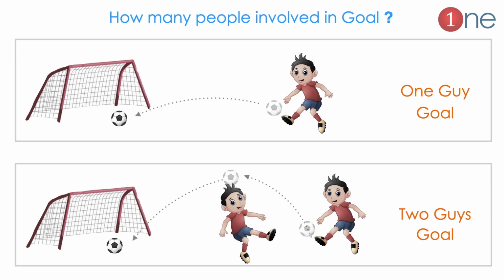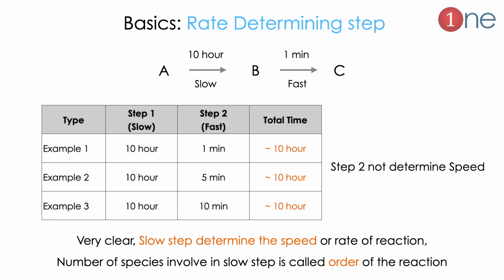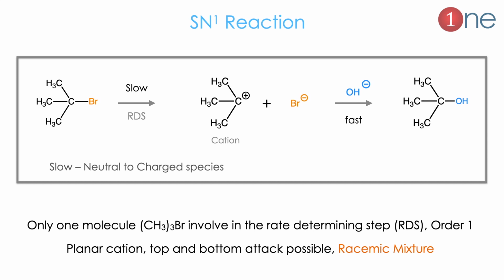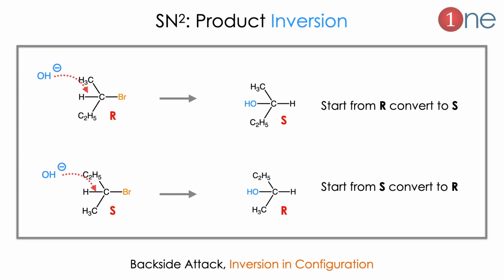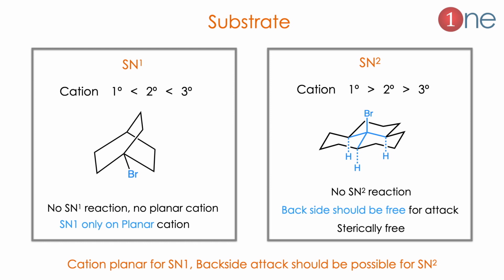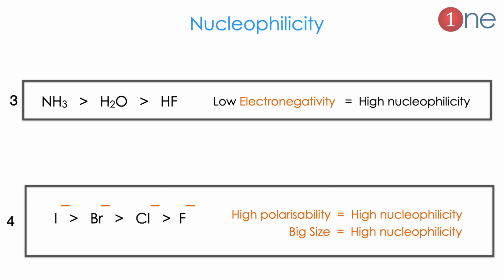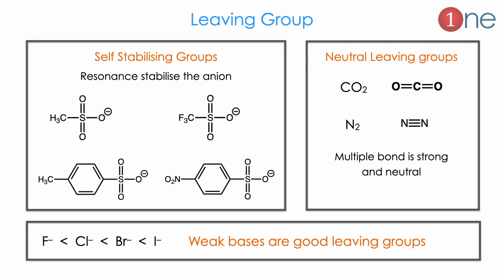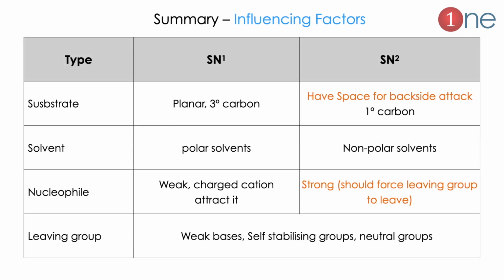SN1 and SN2 Reaction - Learn from Foot ball | Basics, Mechanism & Tricks | One Chemistry